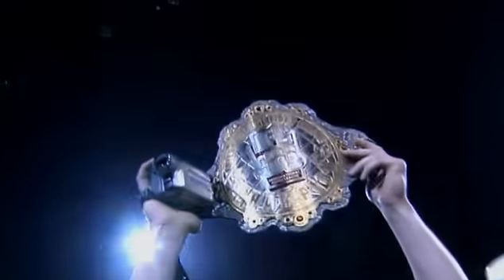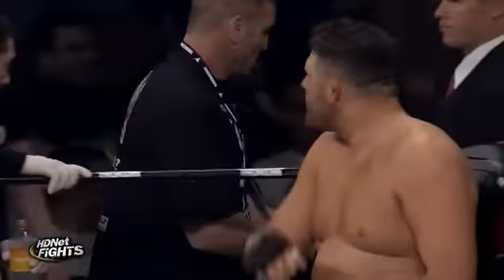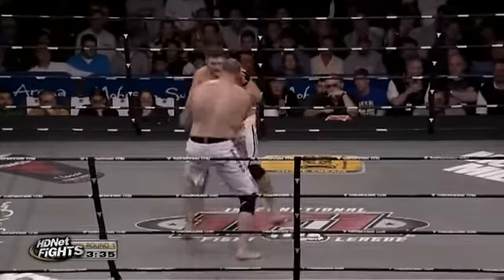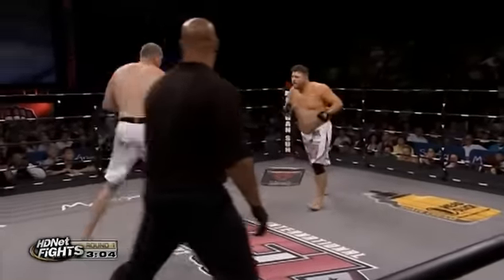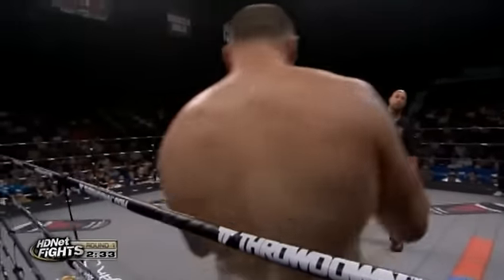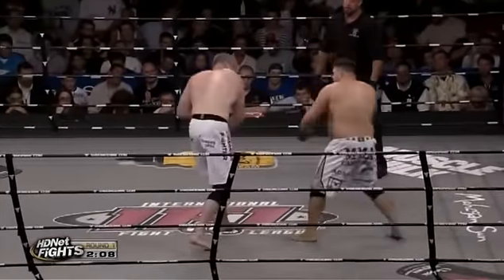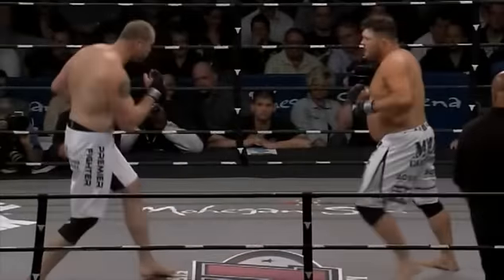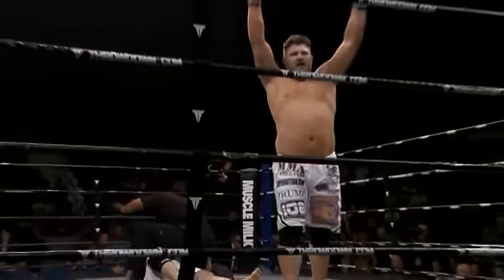Roy Nelson vs Brad Imes